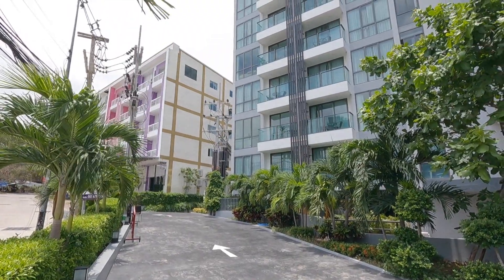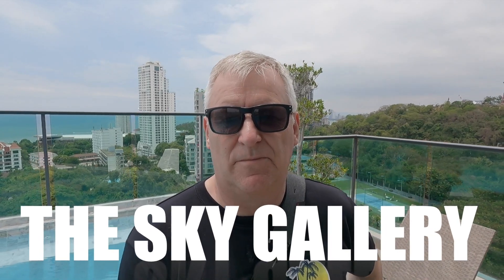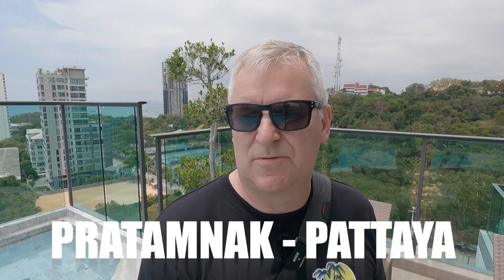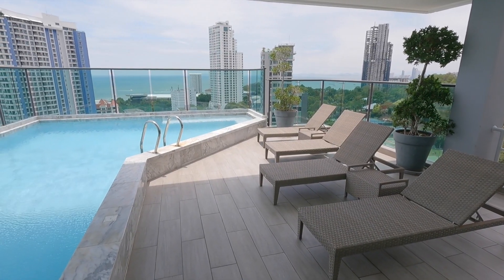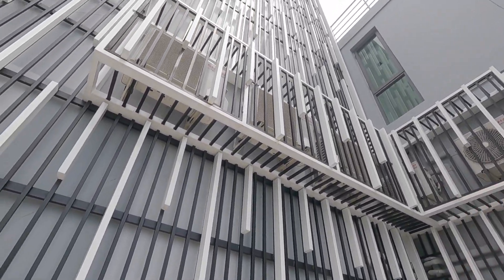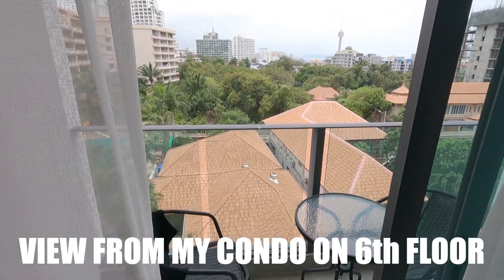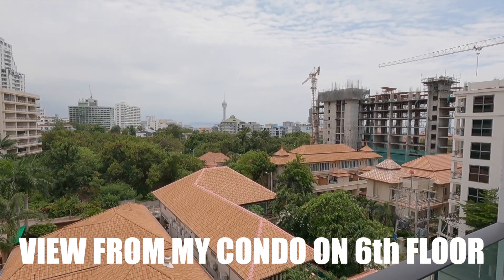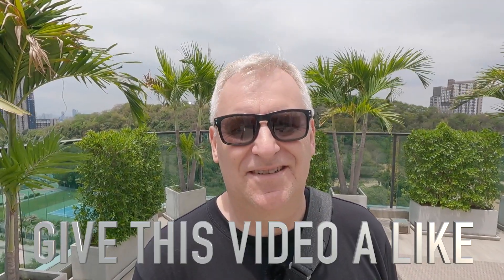🇹🇭 Where to RENT A CONDO in Pattaya (Pratamnak) THAILAND 🇹🇭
Where to rent a condo in Pattaya Thailand? I was lucky, I have a friend who knows someone with that I could rent a condo in Pattaya (Pratamnak). After staying in a hotel for the first 2-to 3 nights in Pattaya I moved into this condo in Pratamnak, Pattaya.

No deposit and all included (water, electric, good internet). I only have to pay for cleaning when I need it. 2 ladies come and clean for 1 hour for 500 Baht.

In this video, you can see the surroundings and the view from the rooftop. So now I know where to rent a conde another time.

The monthly rent is 9000 Baht, and that means I save a lot of money comparing to stay in a hotel all the time.

Sincerely
Jan travel Thailand